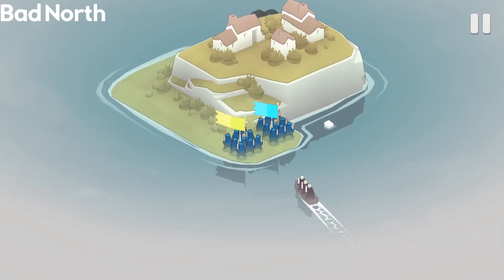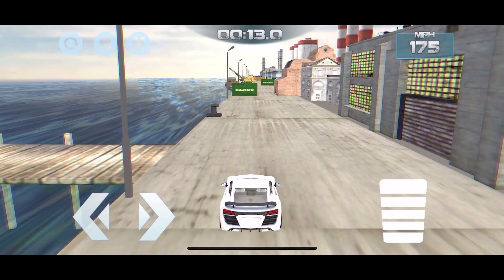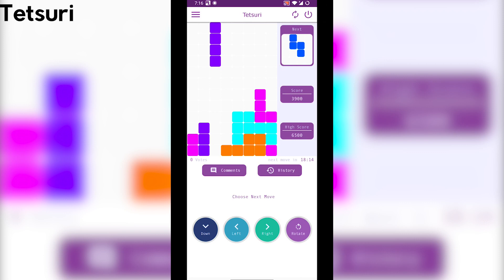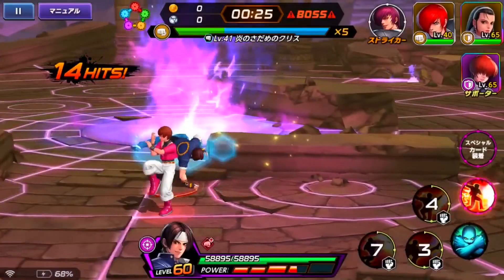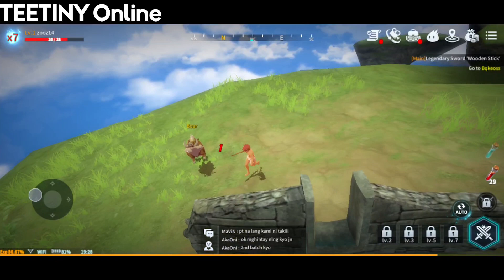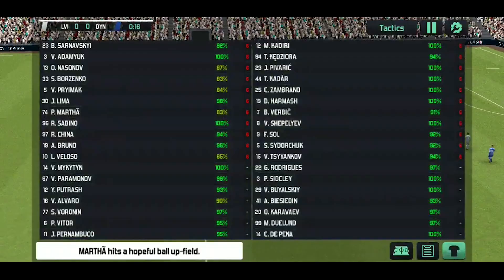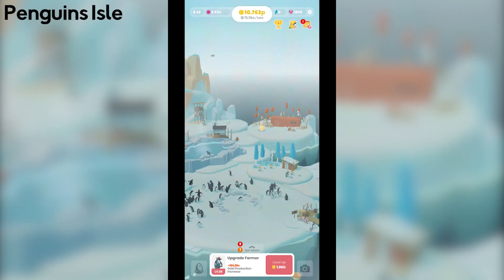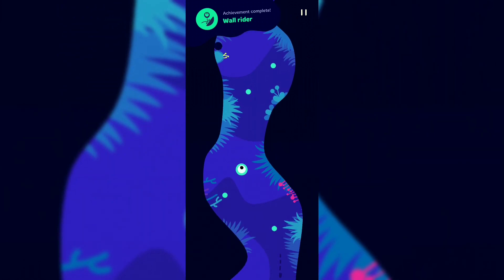Top 11 Best New Android / iOS Games - November 2019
Hey, what’s good guys? November month has started and we are back with another list of best android / iOS games for this month. All of the games are very interesting and fun to play. We will cover it in our next video.